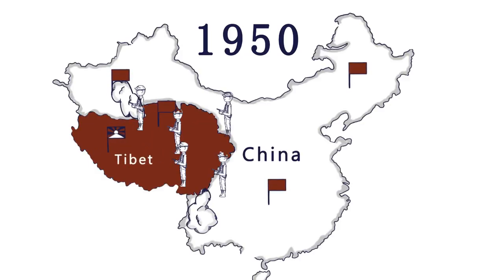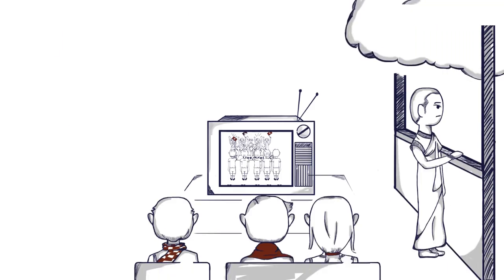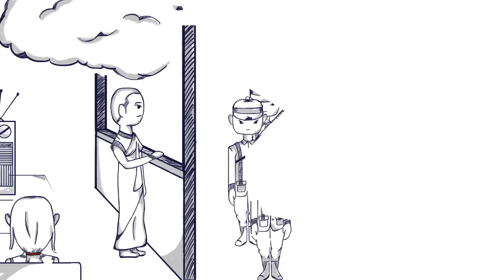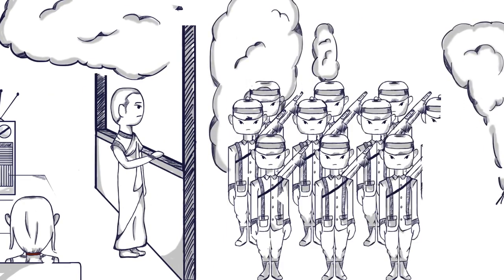Tibet Water by Arigato Studio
Are you interested in an animated explainer video for your business? You can find more videos and more information about us

On Behance, we share lots and lots of amazing content that you should definitely not miss. Follow us there too!